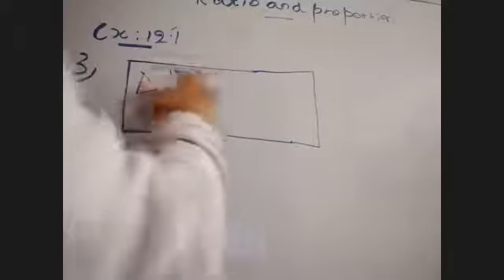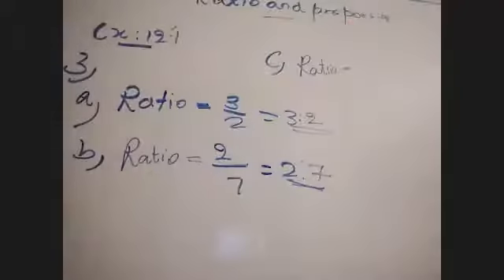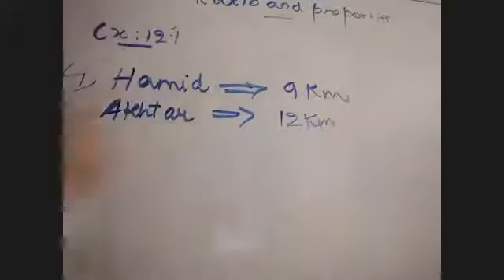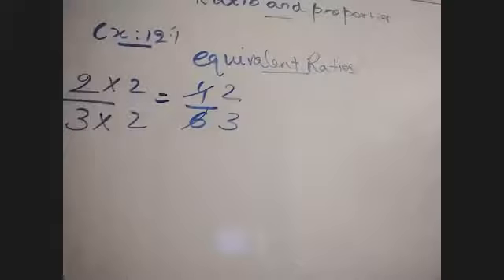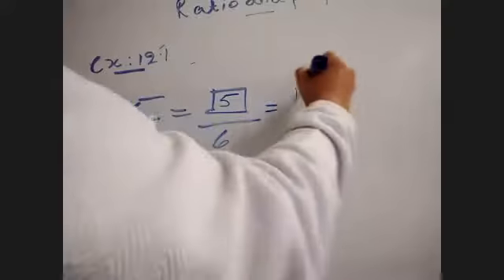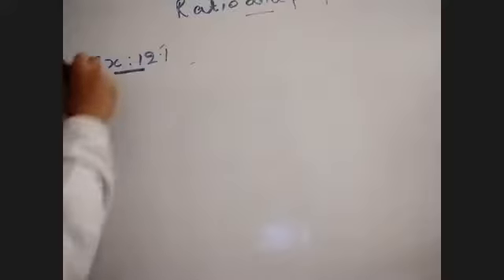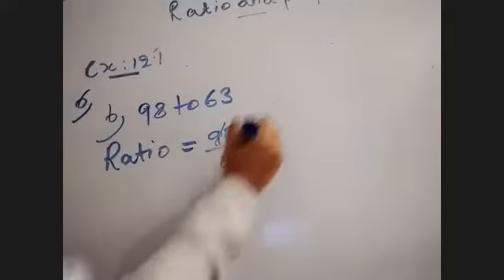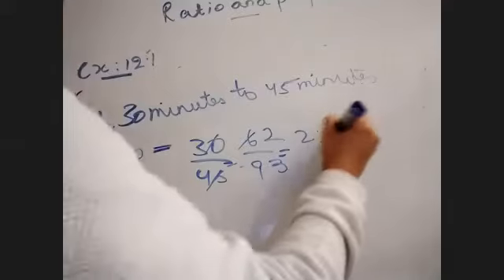RATIO AND PROPORTION PART 3 NCERT CBSE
Dear friends ,
This video is related about the maths ratio and proportion

this is just free of cost